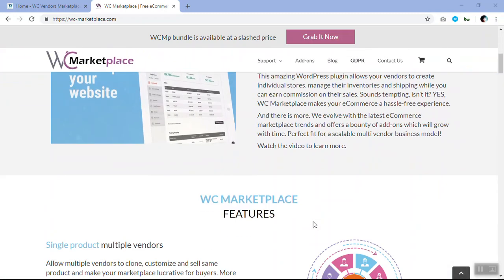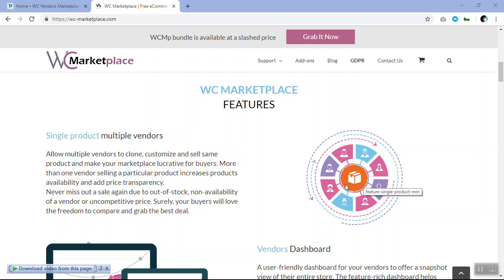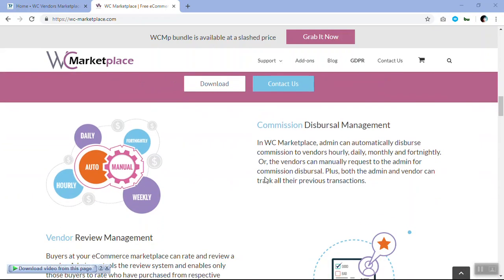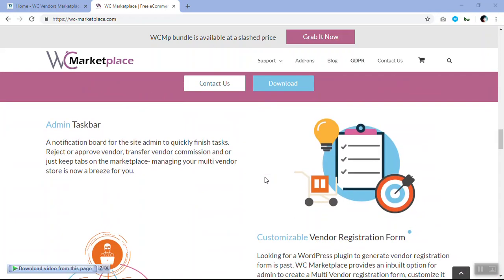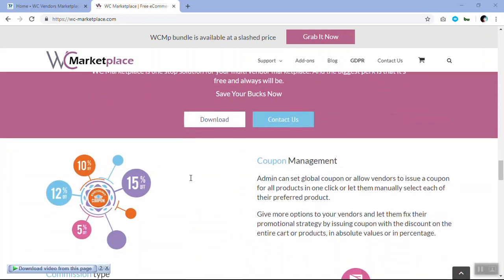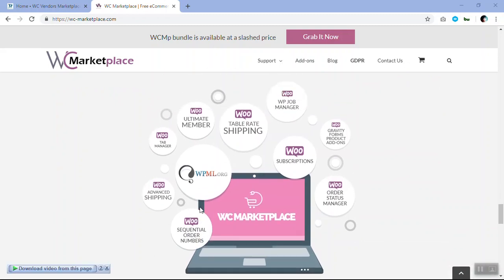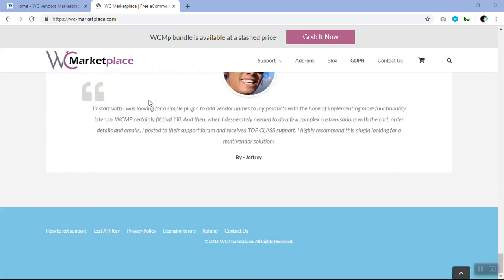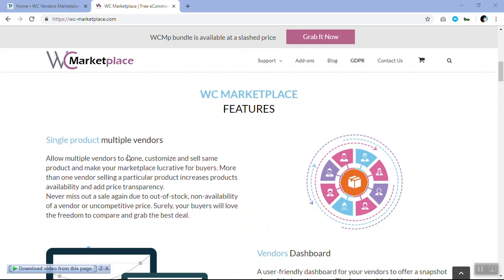wc marketplace alternative to Dokan Wordpress Plugin - Features Better then other plugin Multivendor